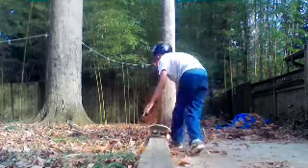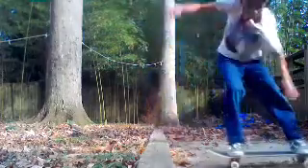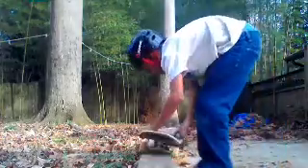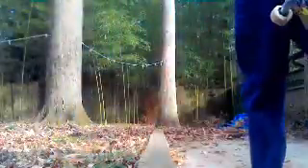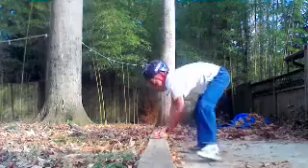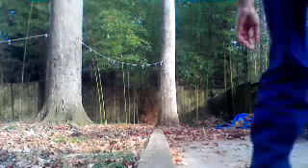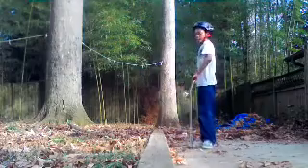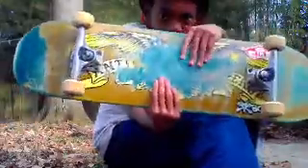Baker Curb Wax Review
I really like Baker Curb Wax it's really good .